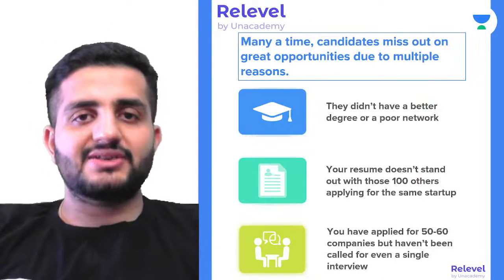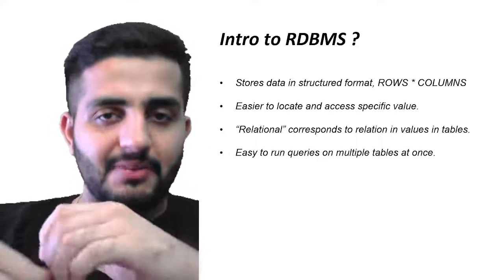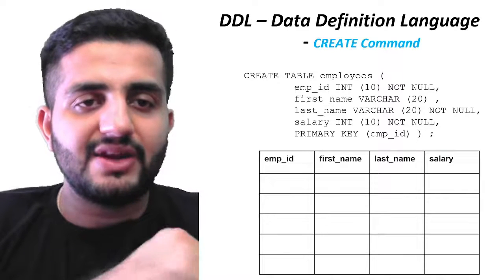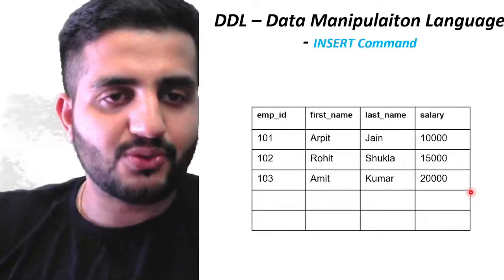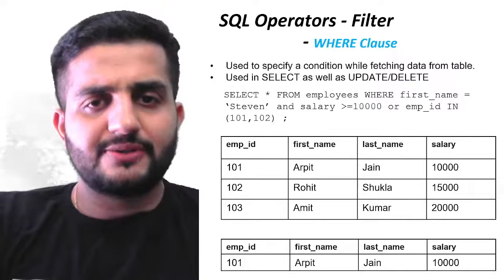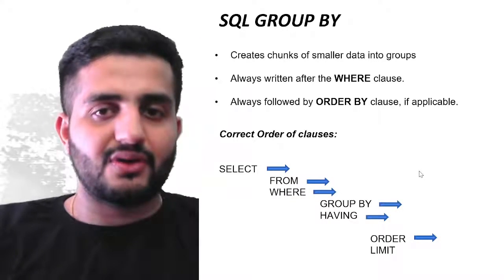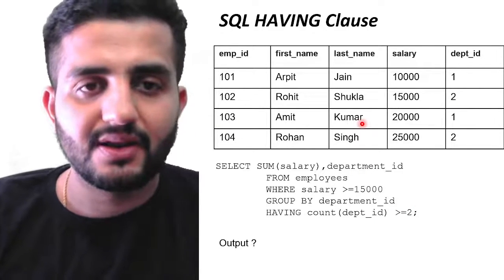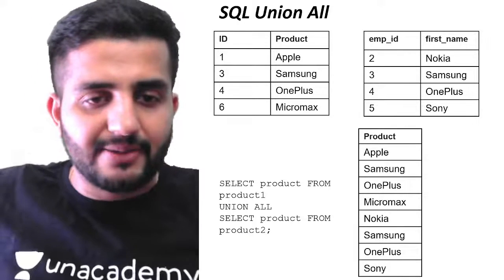SQL Group By & Union | L 5 | Master SQL | Arpit Jain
In this lecture, 'SQL Group By & Union' from "Master SQL Series" is covered by Arpit Jain.

 Use Special Code “PYTHON10” to get a Free Sample Relevel Test Paper 😍

Unacademy Subscription Benefits:
1. Learn from your favorite Educator
2. Dedicated DOUBT sessions
3. One Subscription, Unlimited Access
4. Real-time interaction with Educators
5. You can ask doubts in a live class
6. Limited students
7. Download the videos & watch them offline